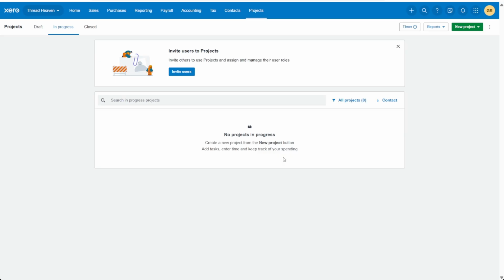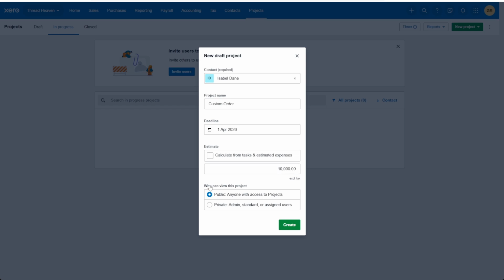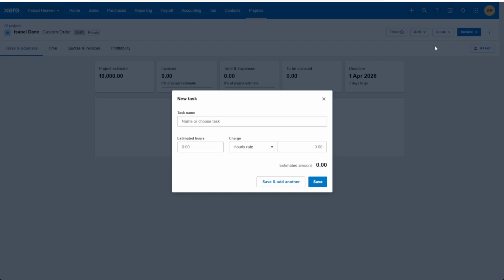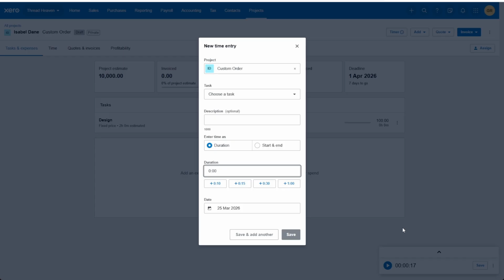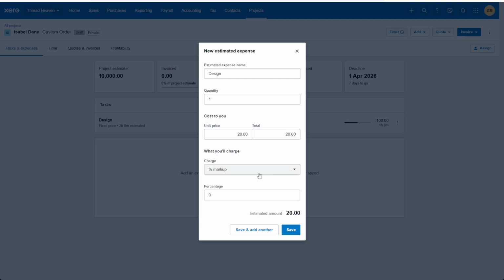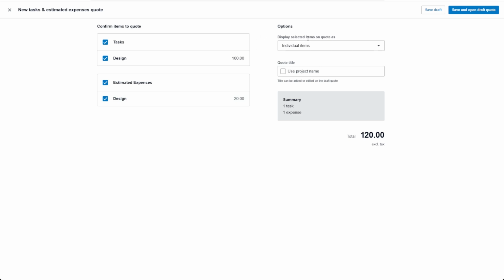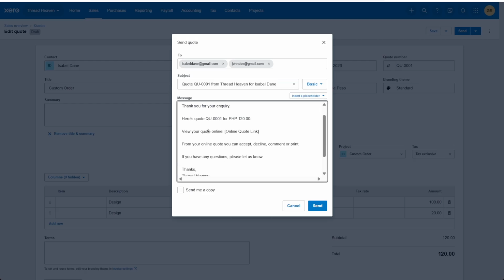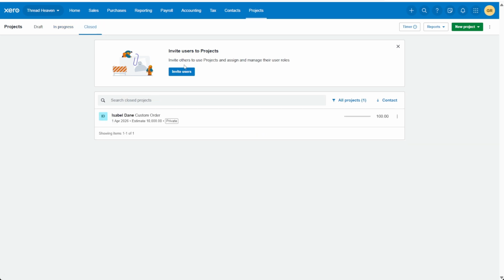How to Use Projects in Xero [Quick Guide]